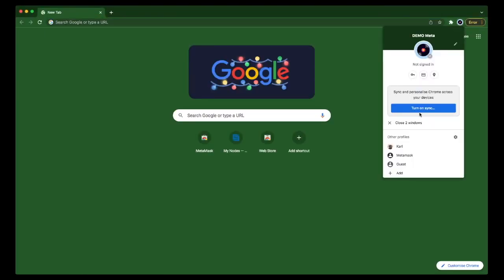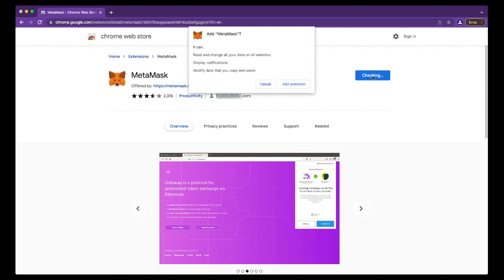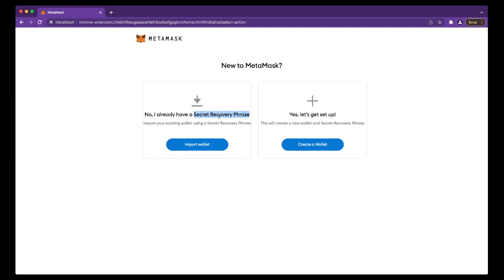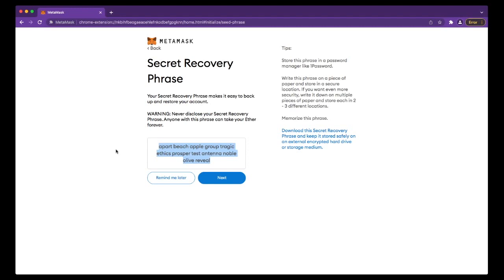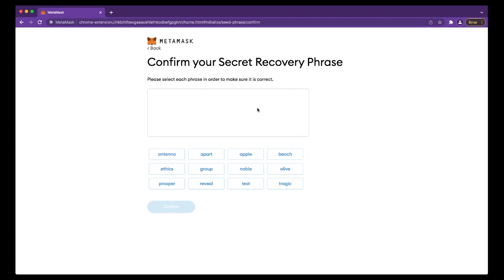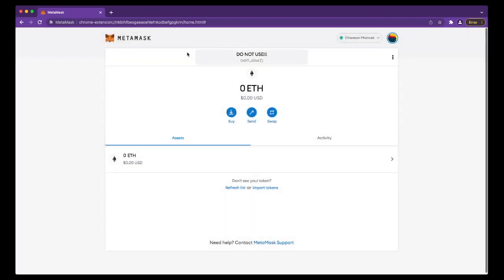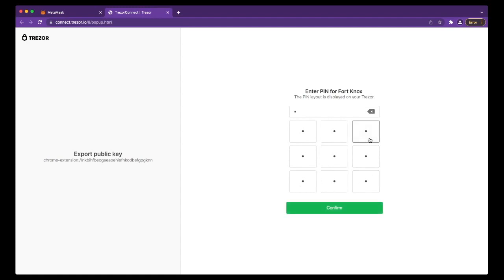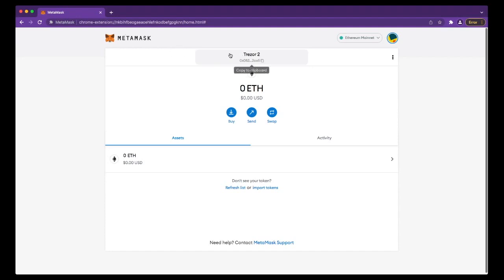How to secure a Metamask wallet using a Trezor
This video shows the ONLY way to correctly secure your Metamask wallet using a Trezor hardware wallet WITHOUT entering or revealing your seed phrase anywhere online!

Your Metamask should only act as a gateway to your Trezor hardware wallet. You should not restore your Metamask wallet onto your Trezor (not secure), or restore your Trezor onto your Metamask (reveals seed phrase online, liable to hack).